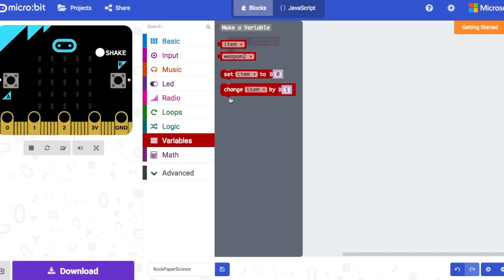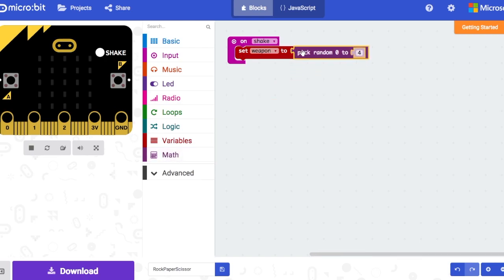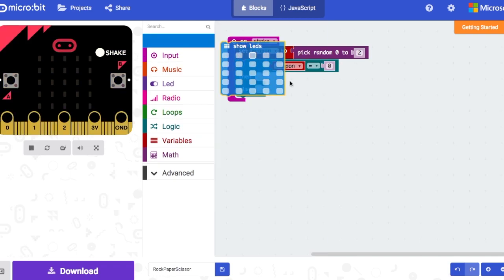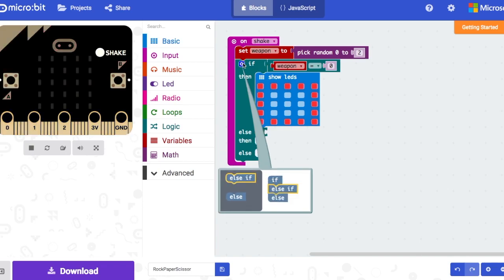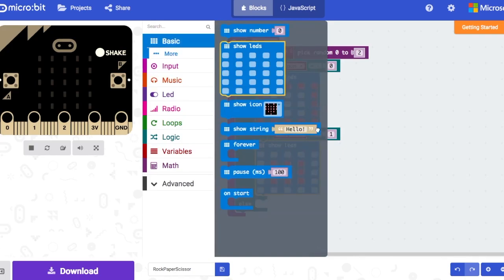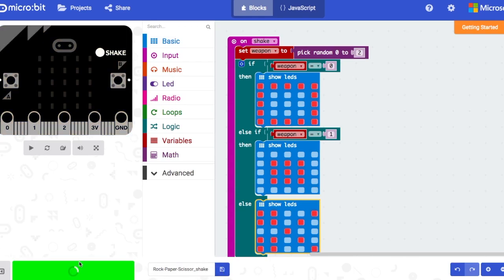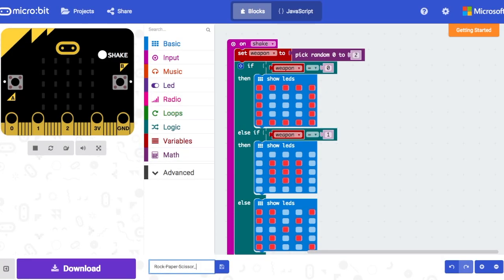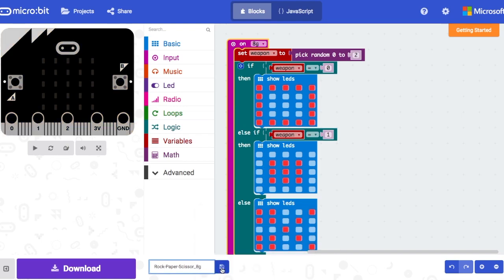Learn about acceleration using micro:bit and Rock-Paper-Scissors - Play like a pro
This video is about learning acceleration and mimicking the forces that is produced during the Rock-Paper-Scissors game  utilizing micro:bit and accelerometer. By using available functions in micro:bit programming. You can play this game without human bias.